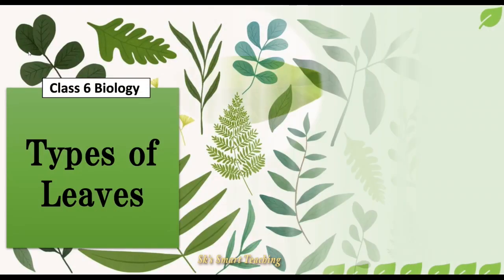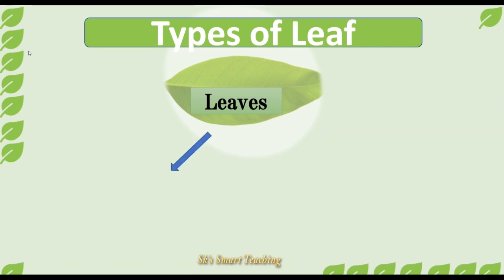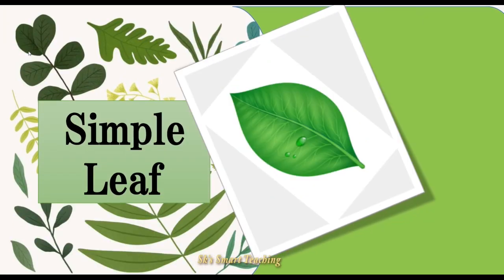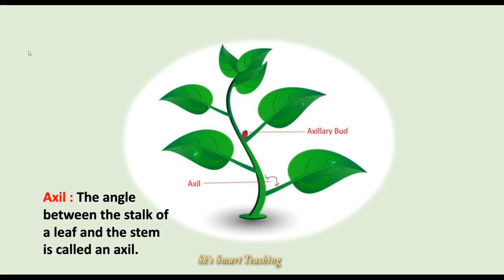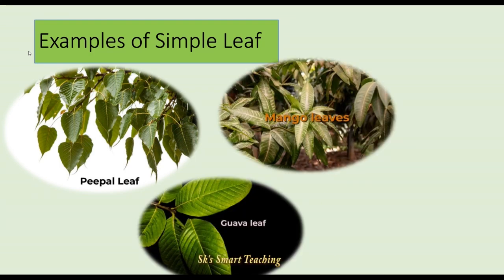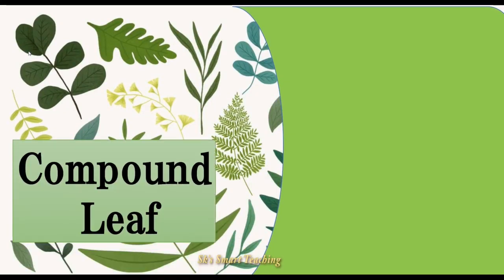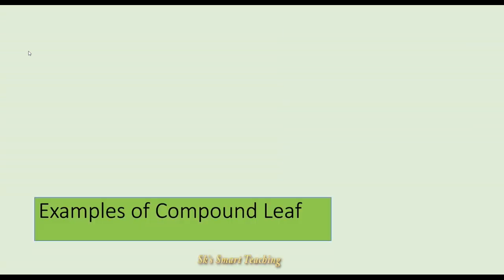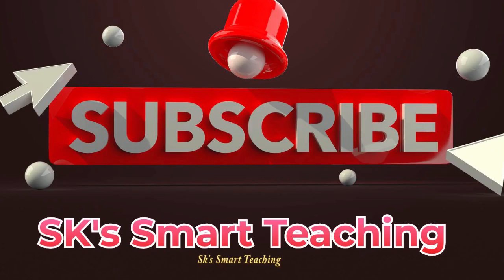Types of leaves I Biology concept for class 6 II EVS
Sk's SmartTeaching will helps any one to understand any concept in simple and easy method

Sk's Smart Teaching will help as a guide for teachers tips and parenting tips